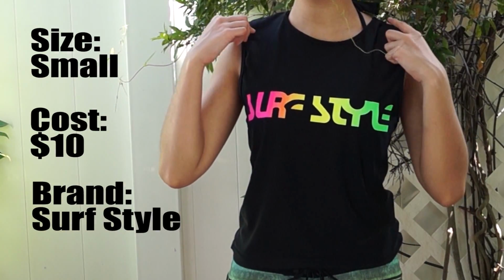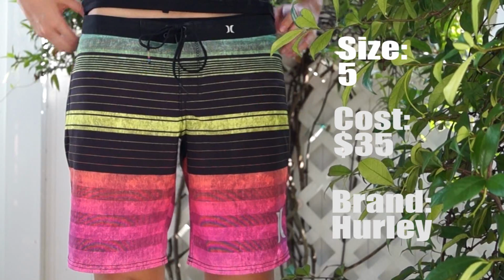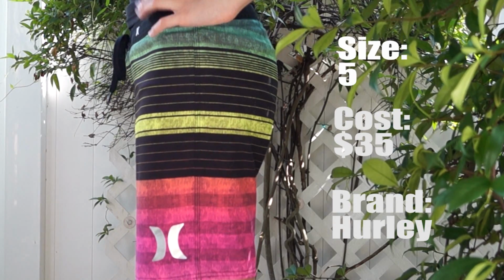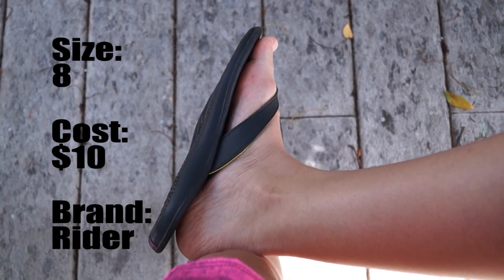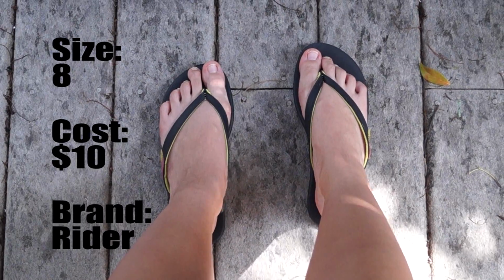Androgynous Swim Outfit (OOTD)